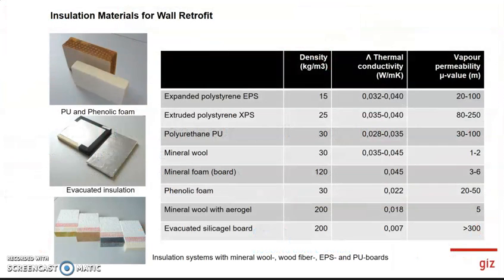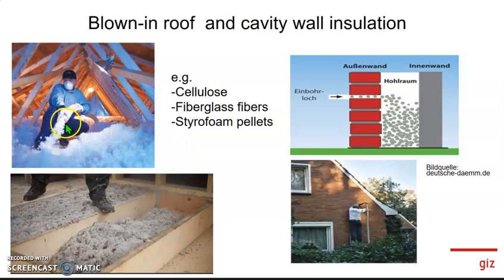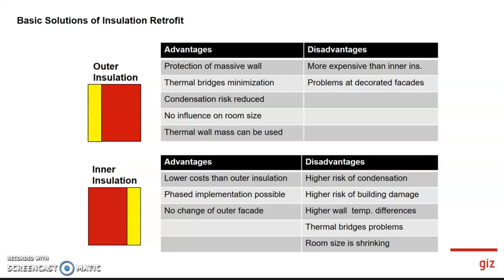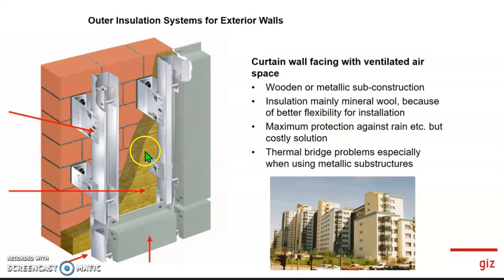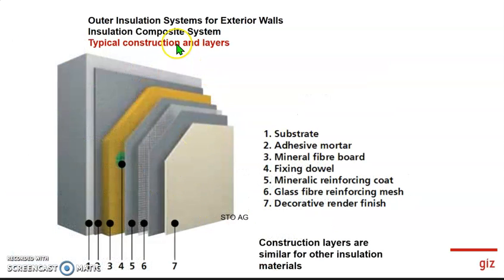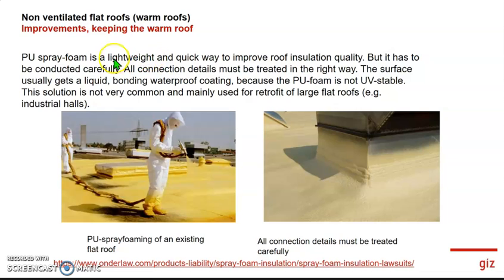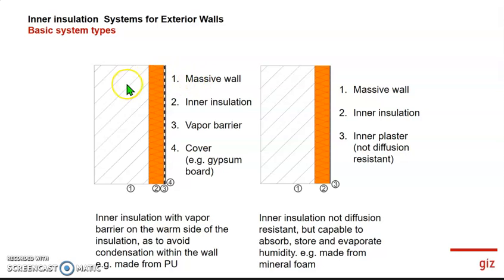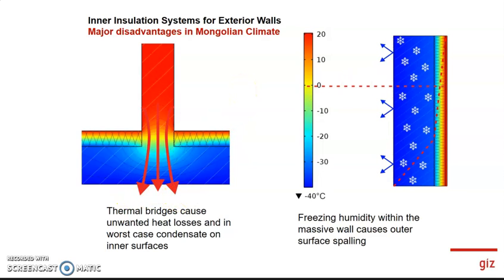Topic 4 video IV werner - Basic Training on Energy Efficiency in Buildings 14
Module 1 Topic 4 Energy Efficiency Design in Buildings |V Insulation
Energy Efficient Refurbishment in Mongolia | June 2020